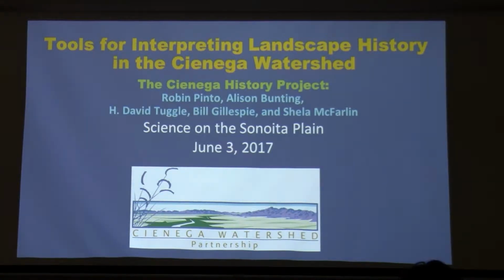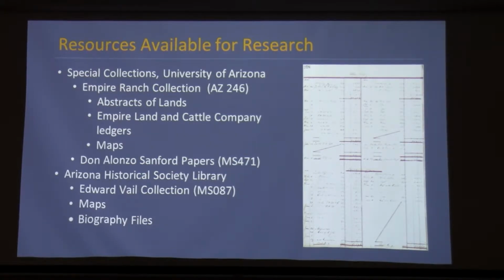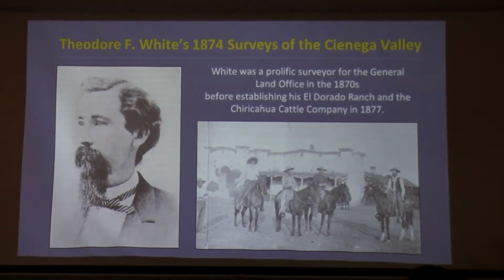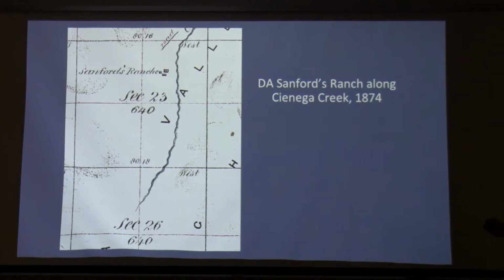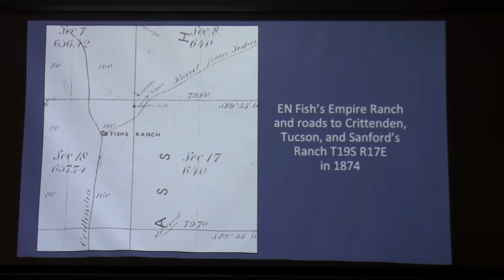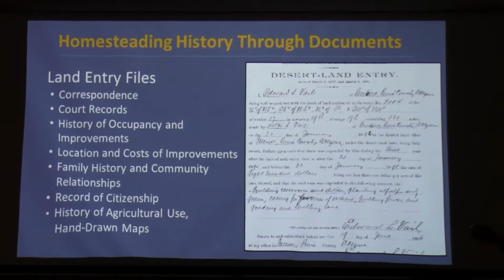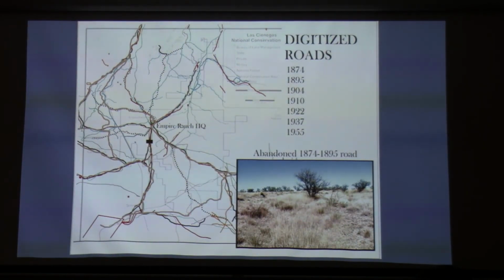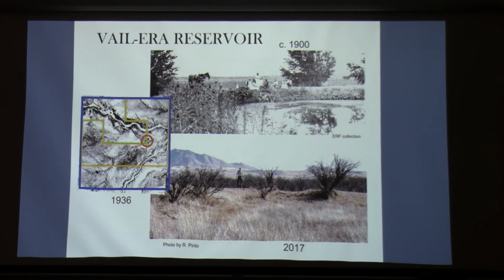Tools for Interpreting Landscape History in the Cienega Watershed